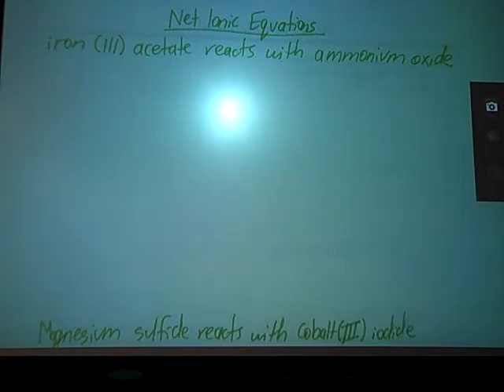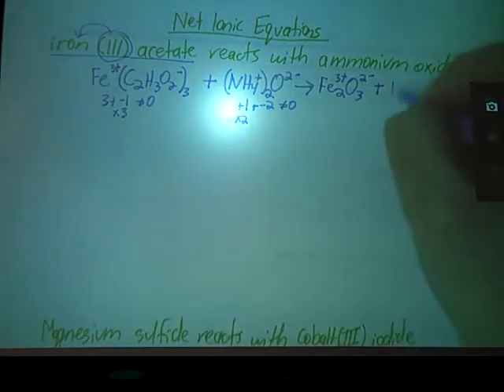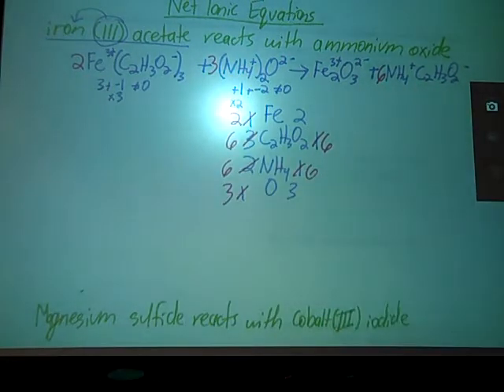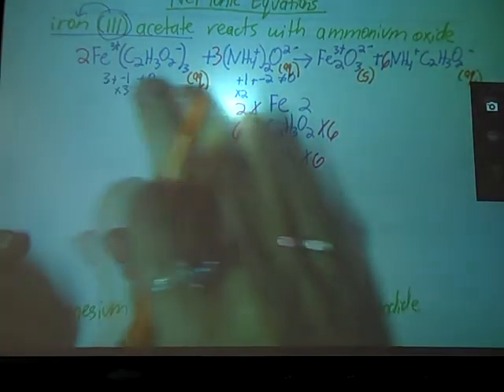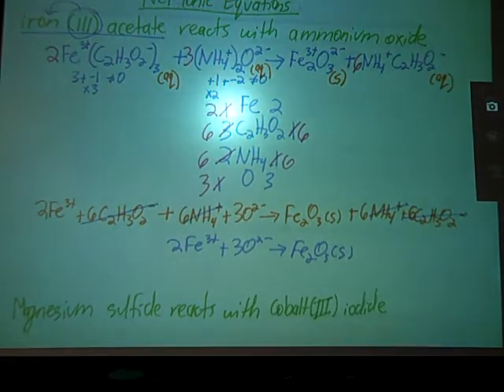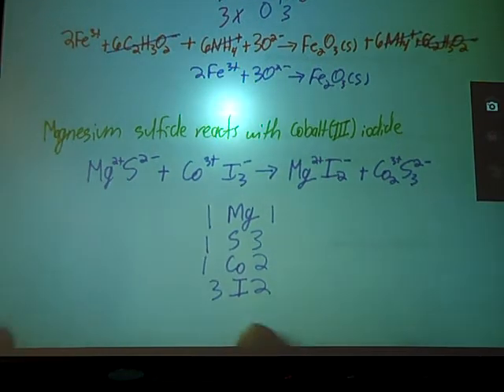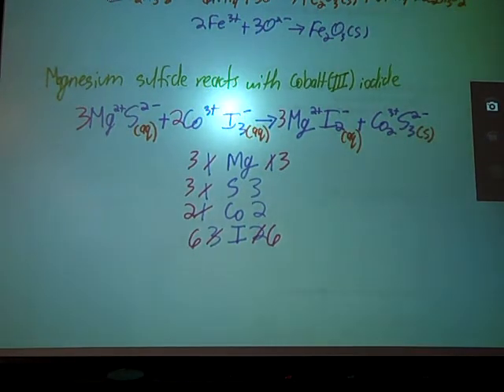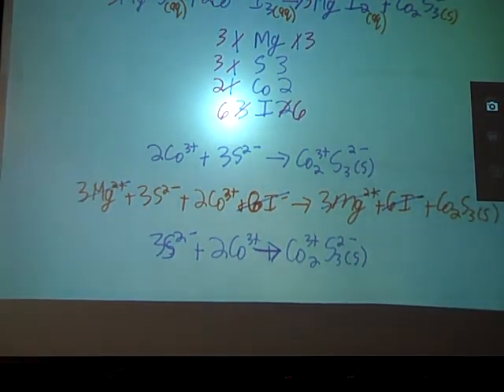More net ionic examples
This video goes through a couple more examples of creating net ionic equations